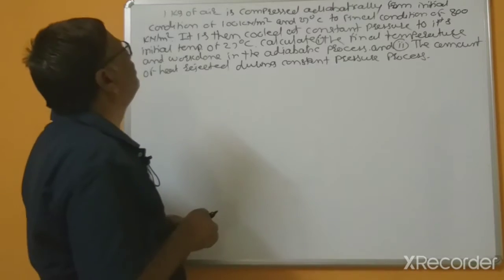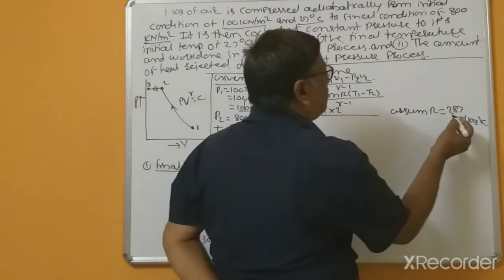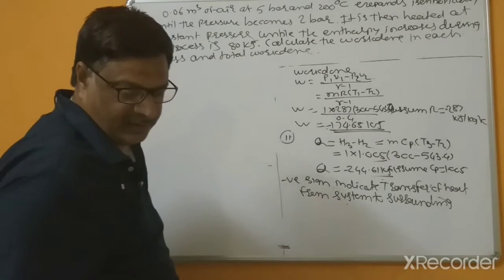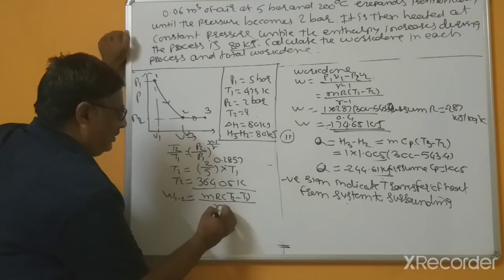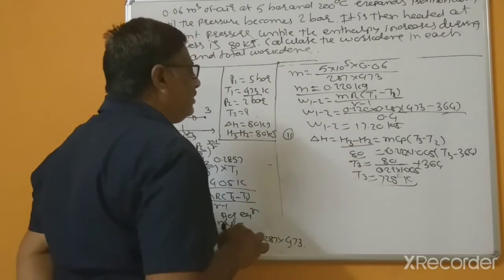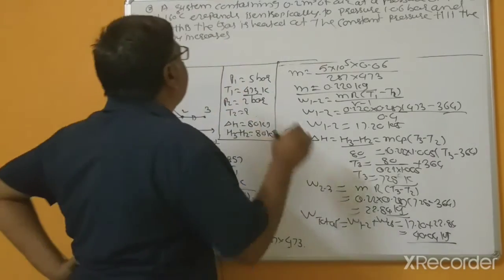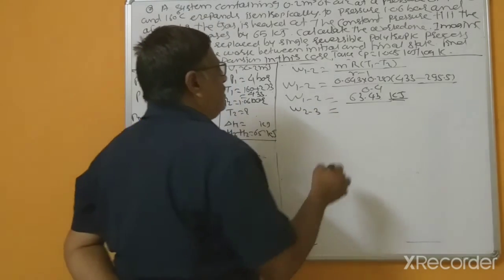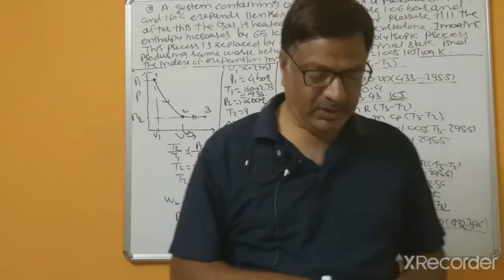Unit 6:Lecture 7 of Ideal gases of TD-1